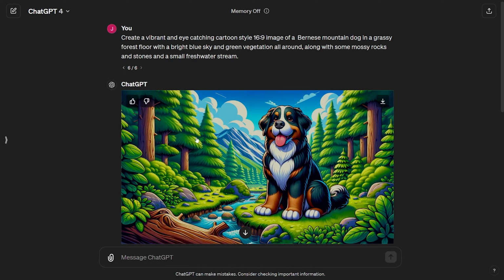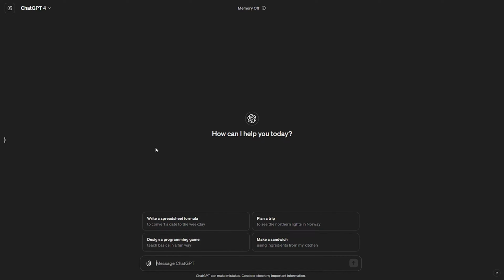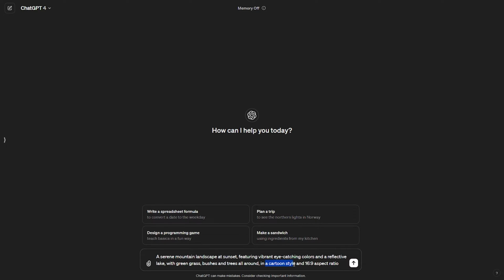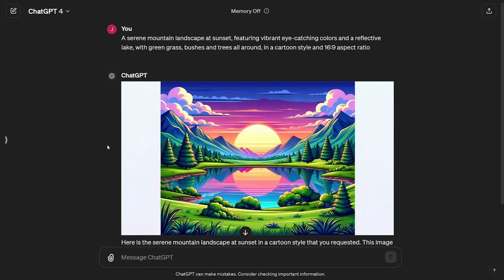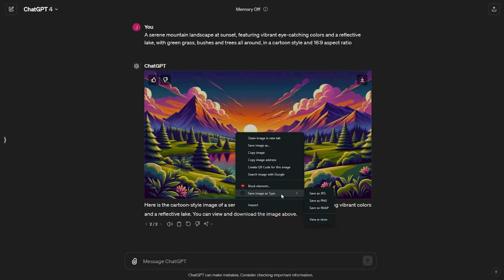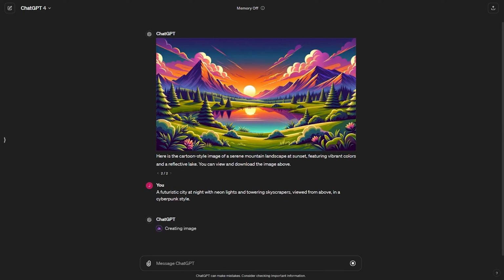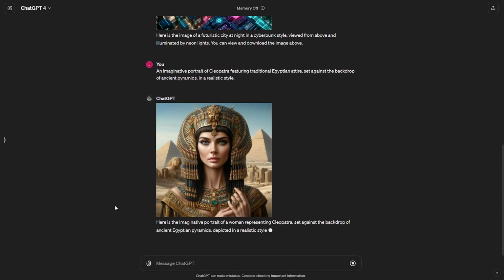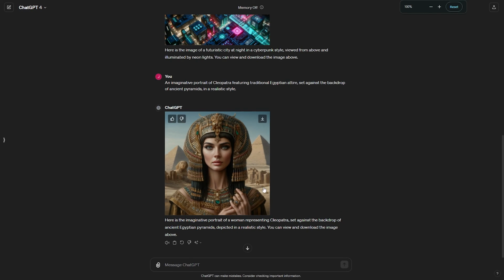How to Generate Images With ChatGPT (Create AI Art)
0:00 - Creating AI Art with ChatGPT 4 & DALLE
1:24 - Example 1: Creating a Serene Mountain Landscape at Sunset
4:11 - Example 2: Generating a Futuristic City at Night in Cyberpunk Style
5:13 - Example 3: Designing an Imaginative Portrait of Cleopatra in Realistic Style
6:40 - Tips for Creating Accurate and Personalized AI Art With ChatGPT 4